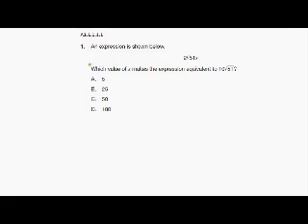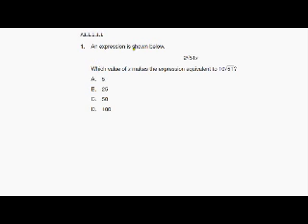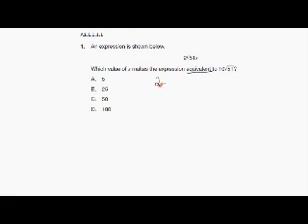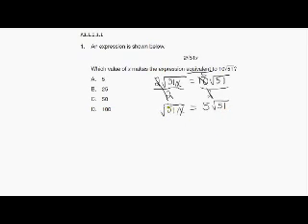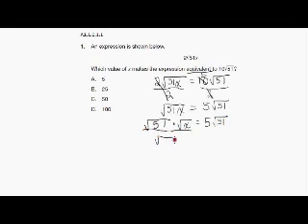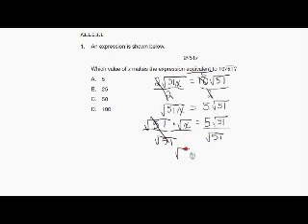keystone prep question 1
This is my first video from the Keystone Exams of 2013.